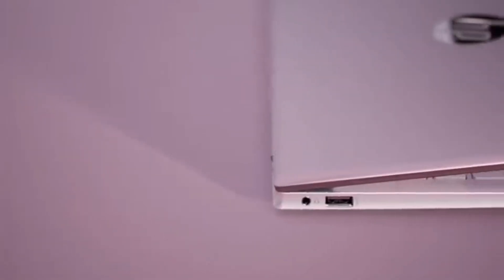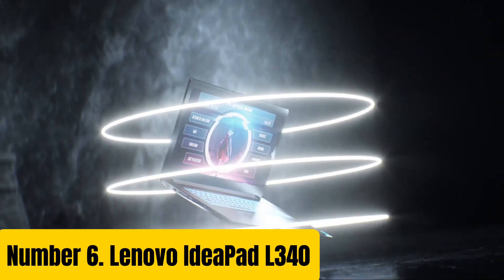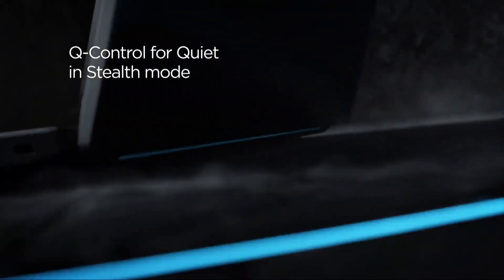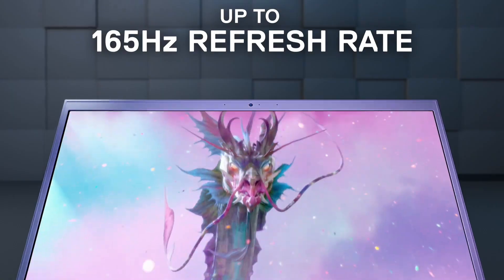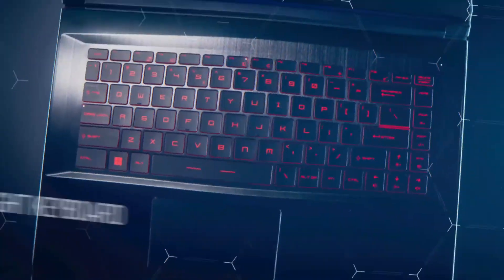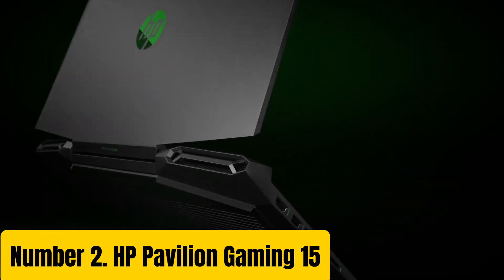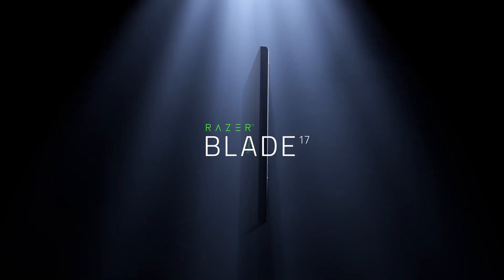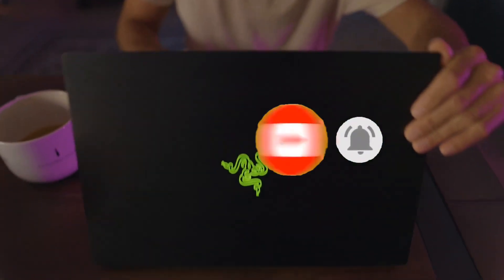Top 7 Best Gaming Laptops in 2024